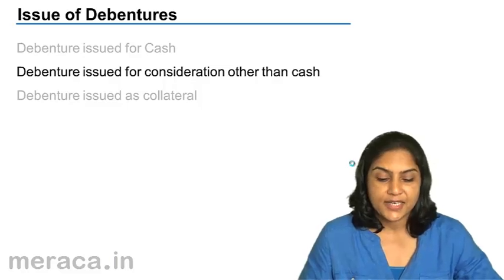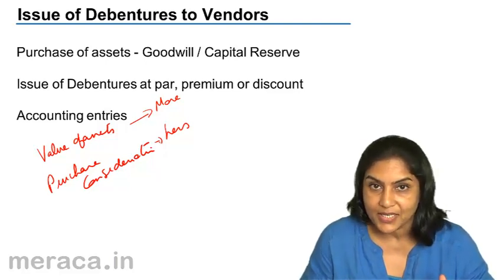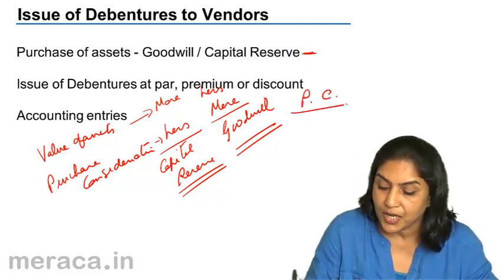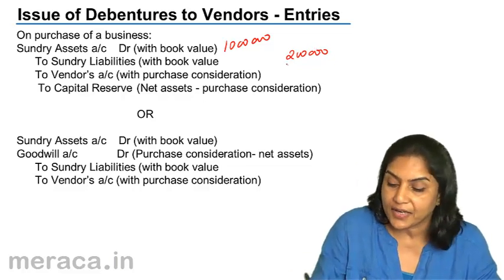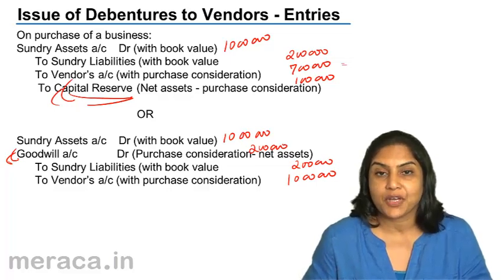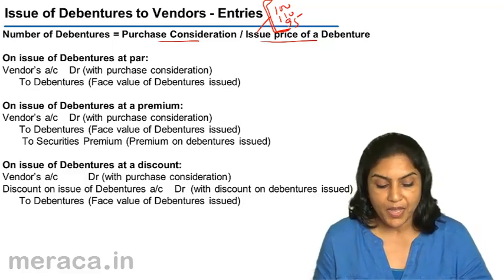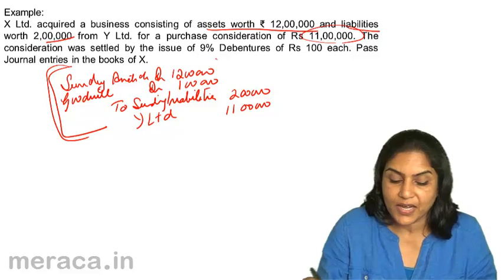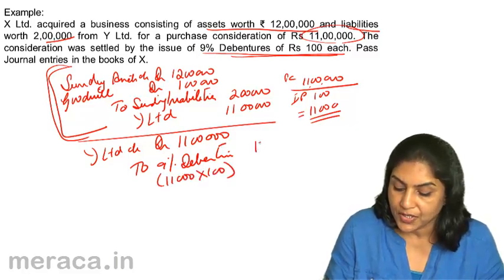Issue of Debenture for consideration other than cash | CA CPT | CS & CMA Foundation | Class 12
Issue of Debenture for consideration other than cash, Learn Redemption of Preference Share, What is Preference Share?, Introduction to Debenture & Issue of Debentures.For Details